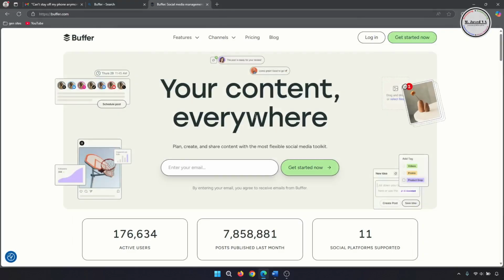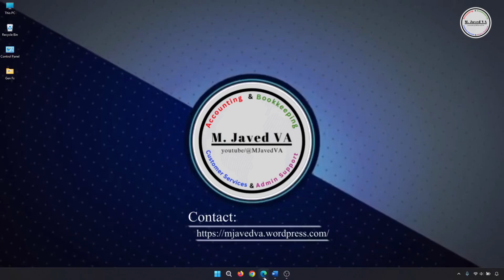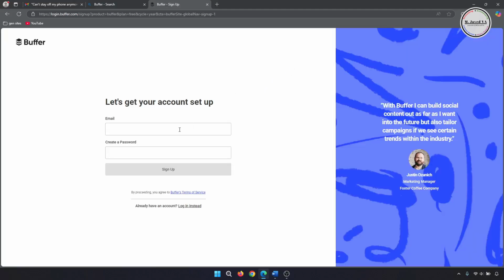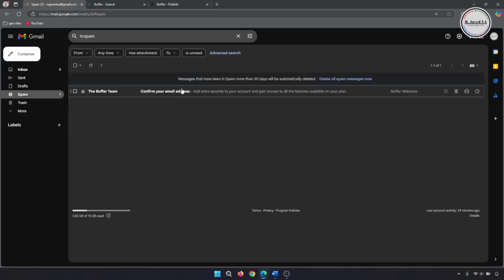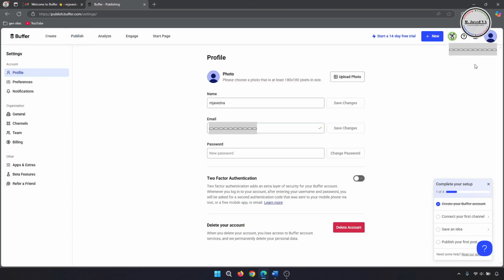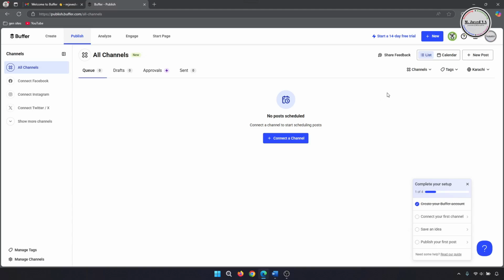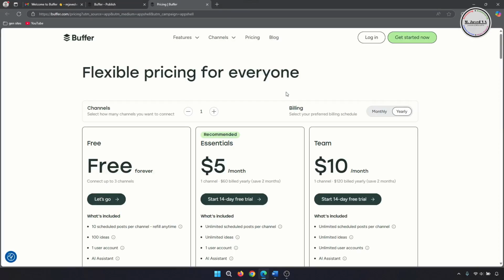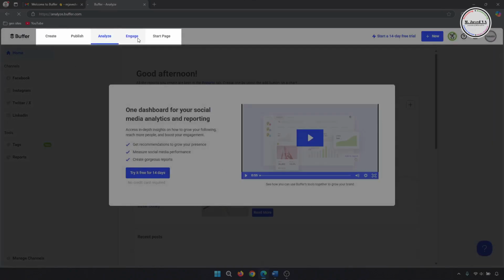Create Buffer Account in 2025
In this tutorial we will see whether how you can Create Buffer Account